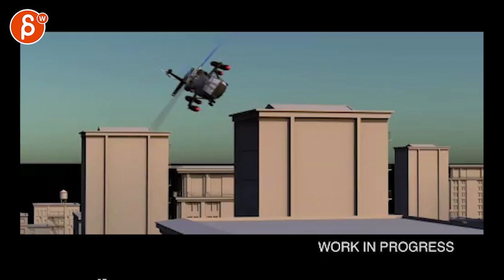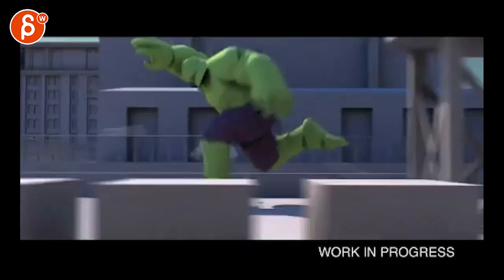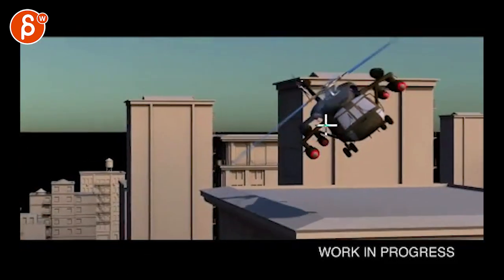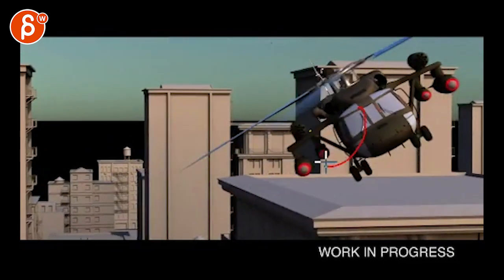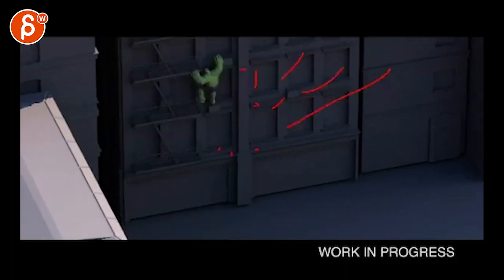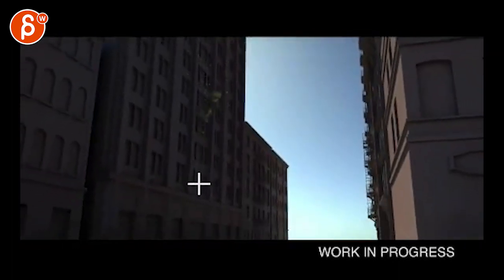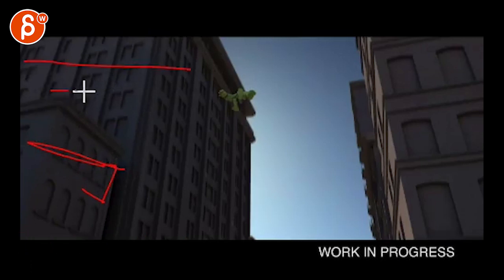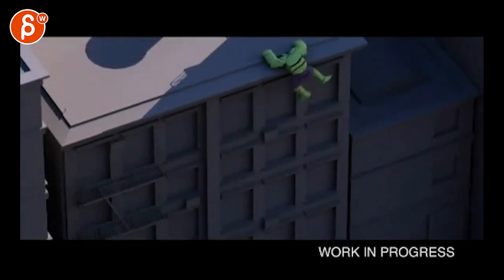Animation Workshop Anonymous #6 (2016)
(animation topics covered here: body mechanics, creature animation, weight, animated sequence)